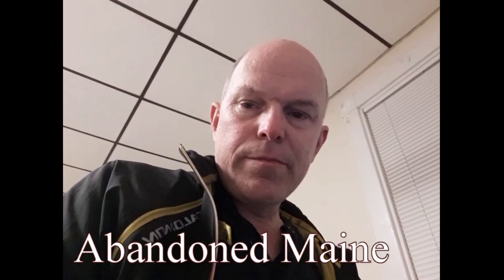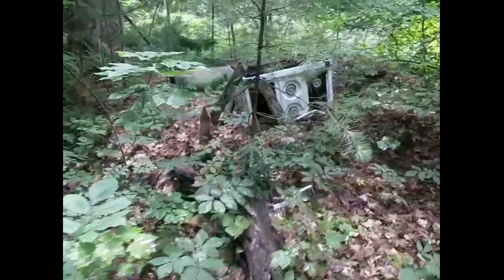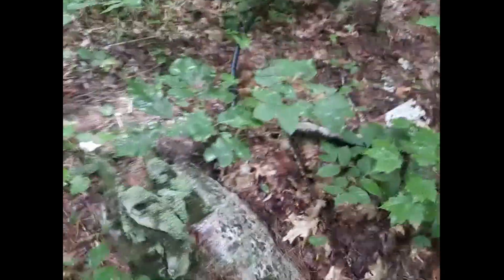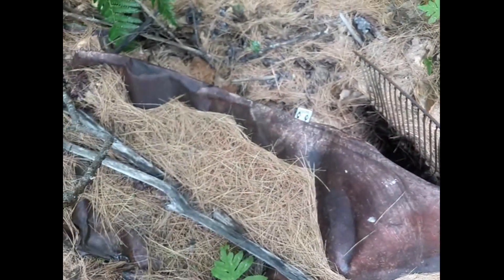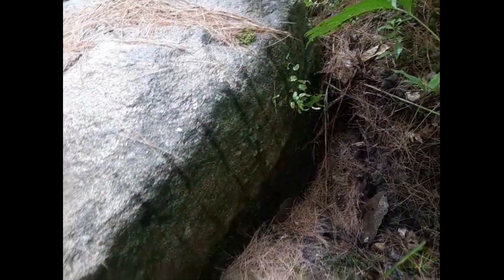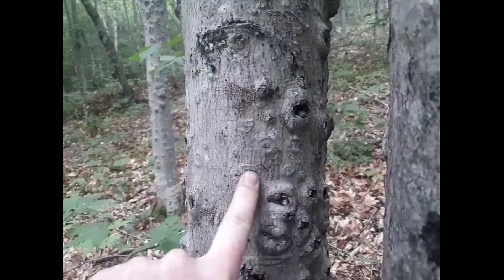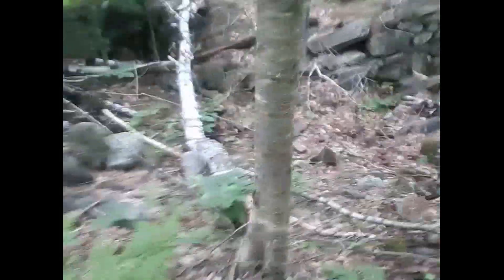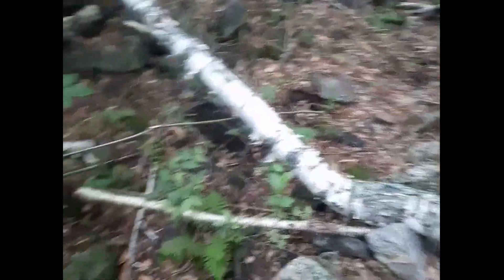Abandoned Maine: Mt. Zircon Cabins and Homes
July 13th, I explored the area around Mt. Zircon and ran across a few remains of buildings.  On the south end were the remains of a couple of cabins that had only had stuff like stoves and refrigerators remaining. On the north end were the stone foundations of a couple of farms/houses that probably date from the time when the area was a popular resort/spa. A future video will feature a hundred year old pump house that was part of a spring bottling company.